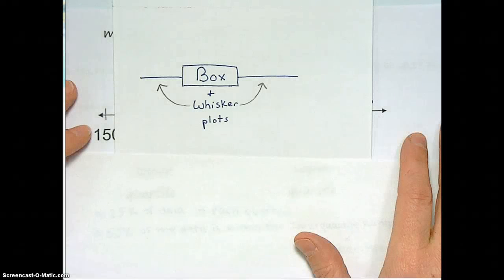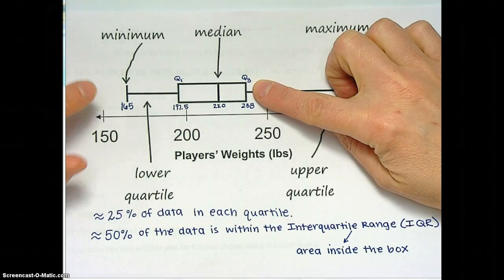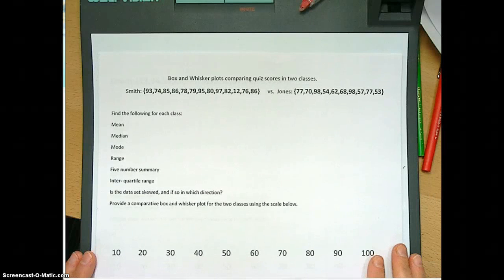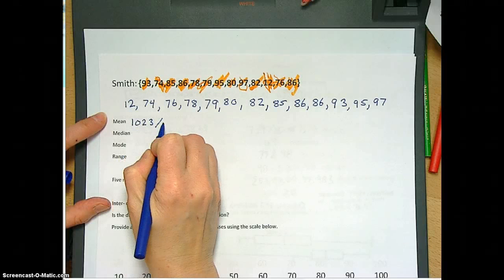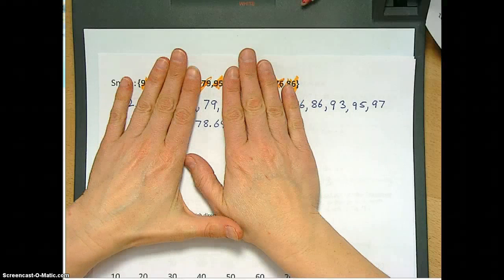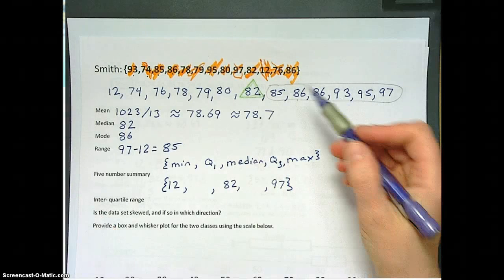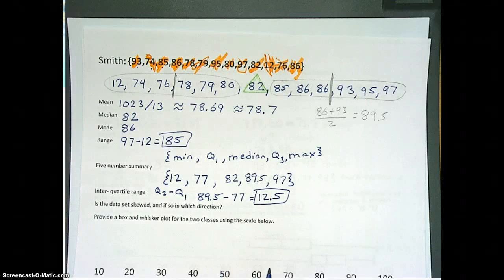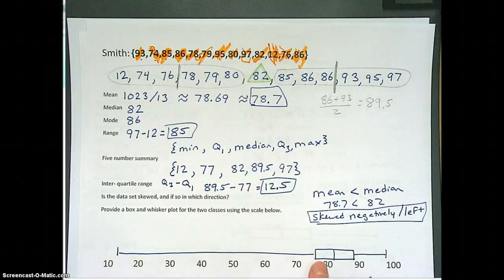Box Plots Part 1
Box & whisker plots, part 1 of 2